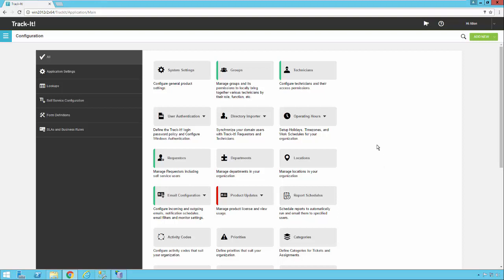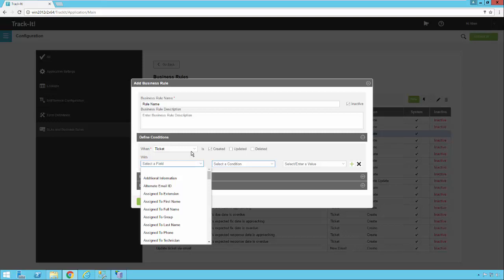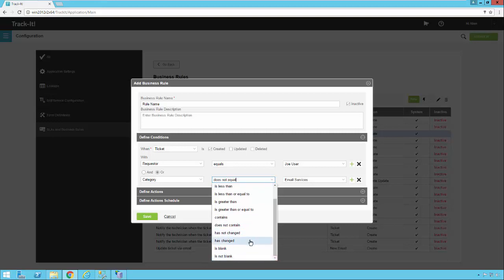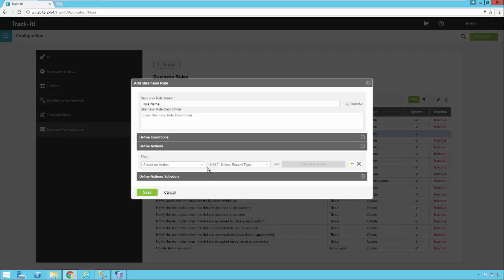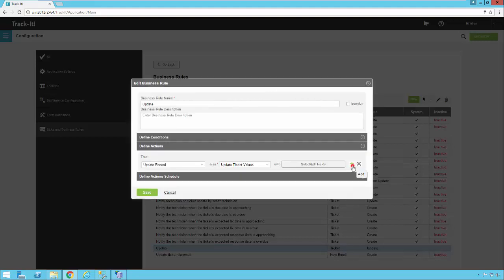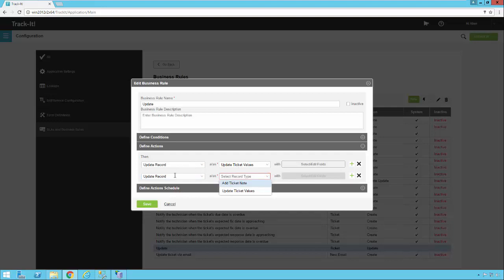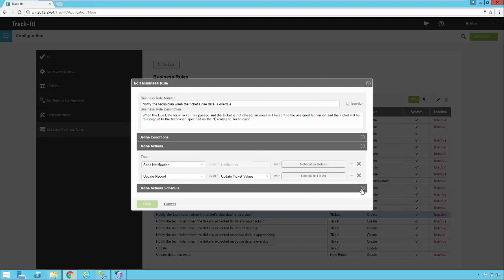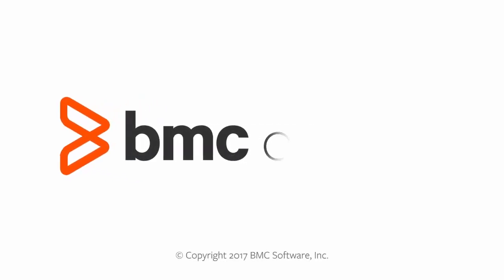Track-It! 2018 - Configuring advanced business rules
This video provides information about configuring advanced business rules in Track-It! version 2018.